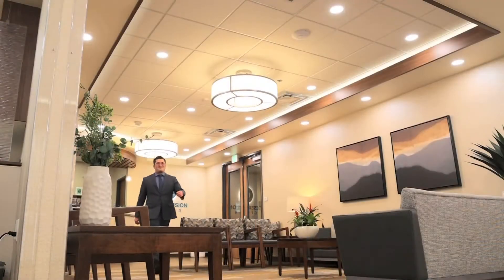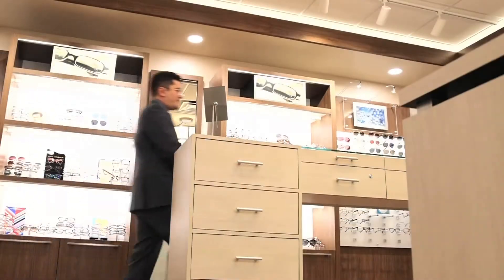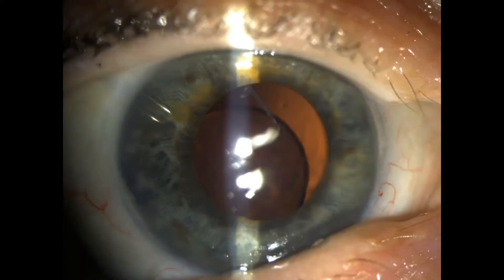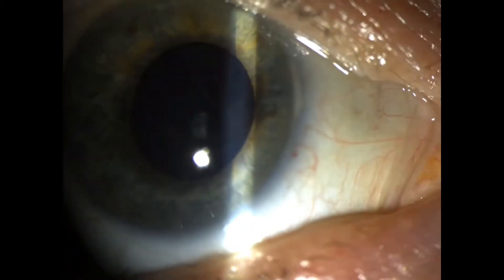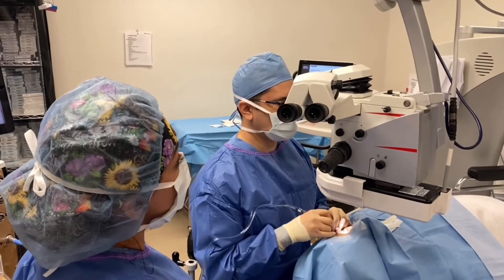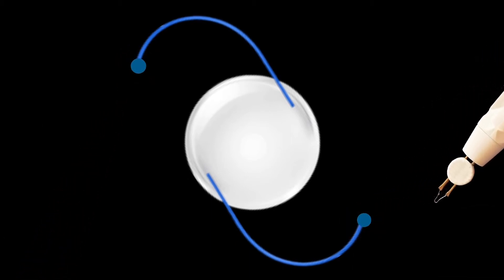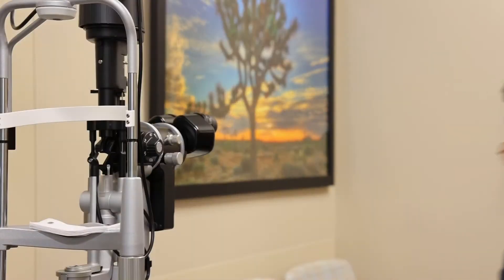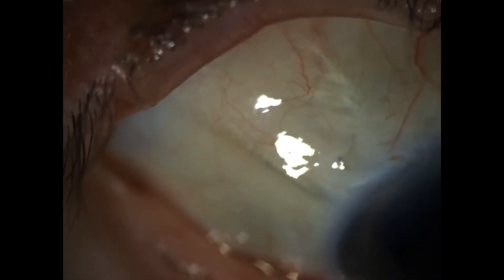Fixing a Dislocated Lens Implant: Yamane Technique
Does cataract surgery last forever? What happens when the lens implant from cataract surgery dislocates?  Dr. Tokuhara describes a case of a patient with a dislocated lens that he repaired using the Yamane Technique.

Dr. Tokuhara is an Ophthalmologist in private practice in Rancho Mirage, California.  He specializes in complex cataract surgery.